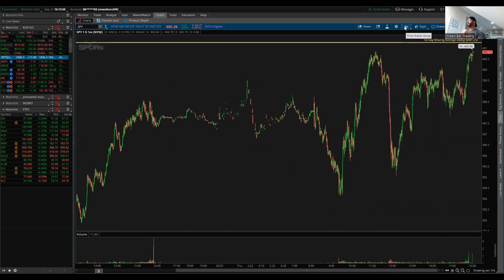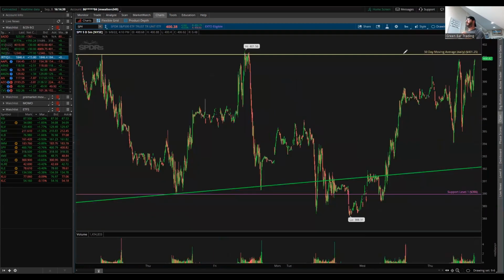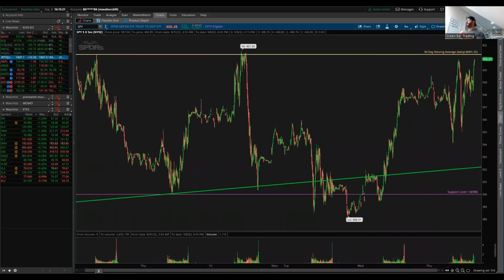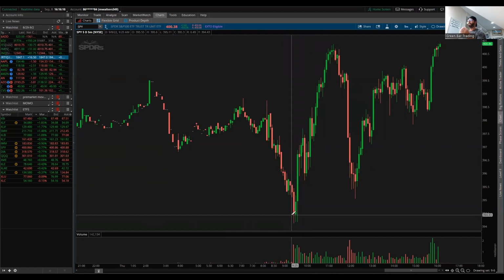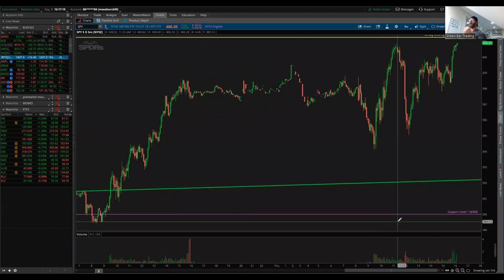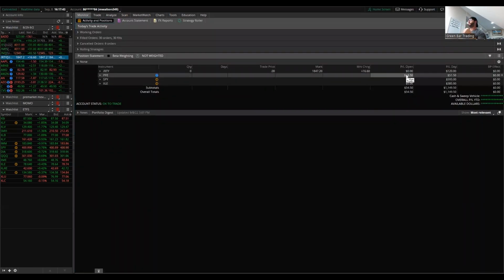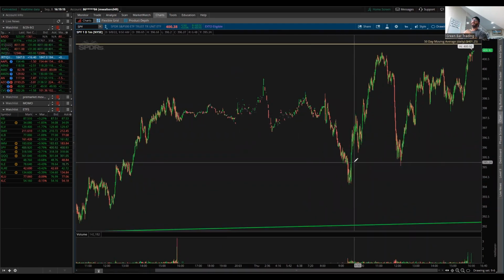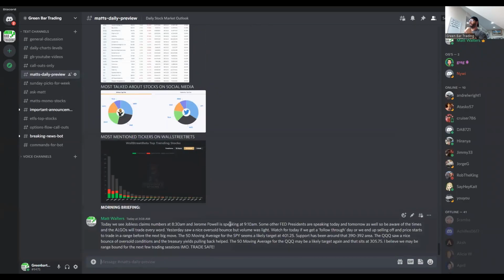Money Never Sleeps Part 2! Current Position Update & $SPY Trade